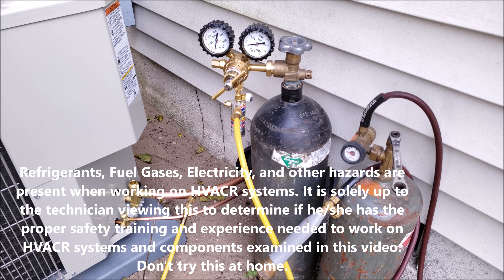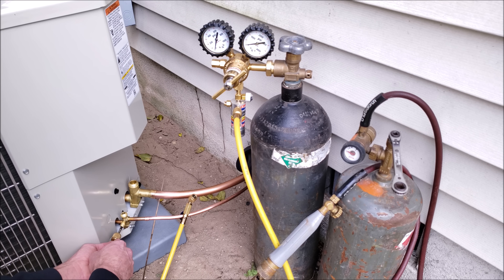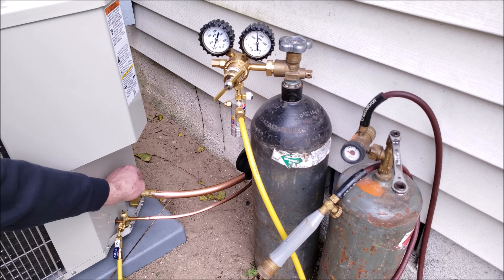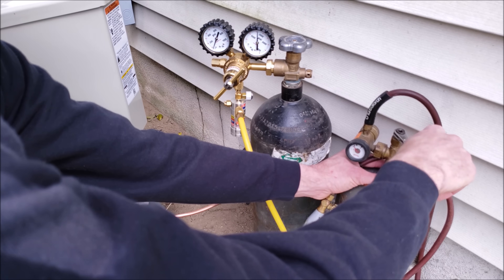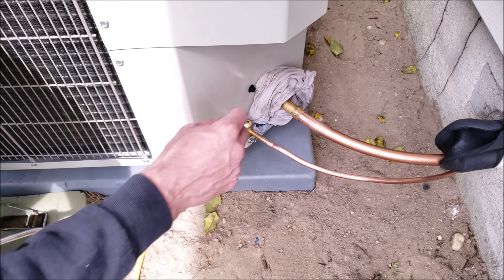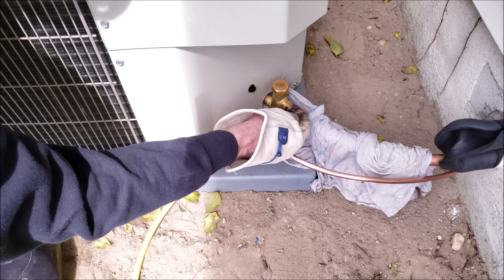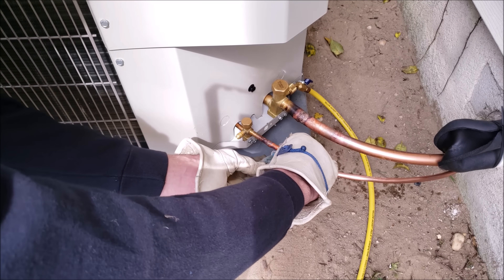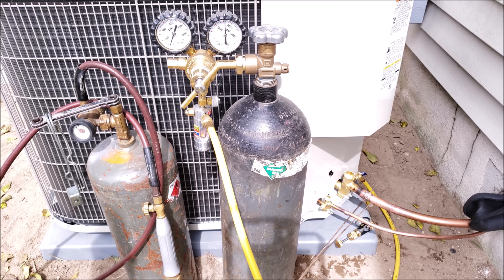Brazing HVAC Line Set to Service Valves! Full Procedure!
I show how to Braze Copper Line Set into Service Valves while Flowing Nitrogen to Avoid Oxidation. I Explain and Show this Whole Process Step by Step. I use a 15% Silver Braze Rod and an Air Acetylene Torch Setup. Supervision is needed by a licensed HVACR Tech while doing this as Experience and Apprenticeship garners Wisdom and Safety.

Air Acetylene Torch setup
15% Silver Brazing Rods
Uniweld Cap-N-Hook and #2 Tip Oxy Acetylene Torch Setup
Uniweld Oxy Acetylene Torch Setup #1 &#2 Tip
#2 Tip for Oxy Acetylene Torch
Cap-N-Hook Tip for Oxy Acetylene Setup
40cu B Tank to 10cu MC Tank Acetylene Tank Fitting
Nitrogen Regulator
Uniweld NitroVue Flow Regulator
Uniweld Nitrogen Flow Meter
Bernzomatic Trigger Start Lighter Propane/Mapp Gas
Uniweld Soft Flame Sweating Torch Setup for Acetylene
Flint Spark Ignitor
Stay Brite #8 Silver Bearing Solder and Flux
Aluminum Braze Rods